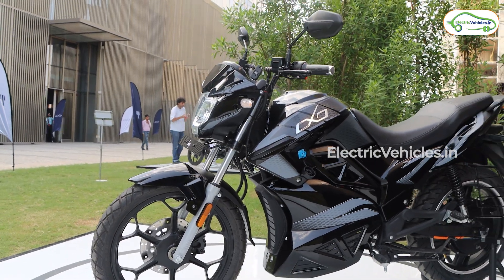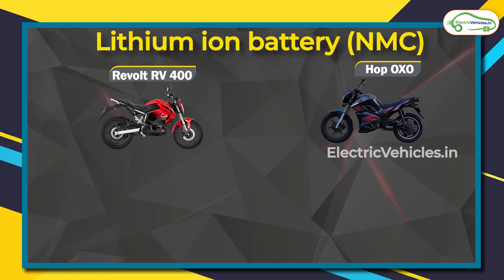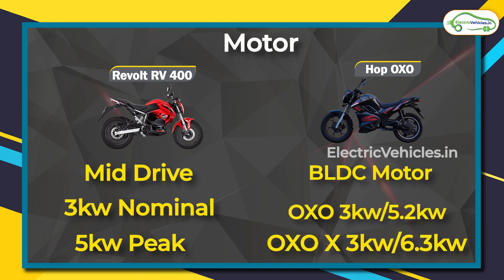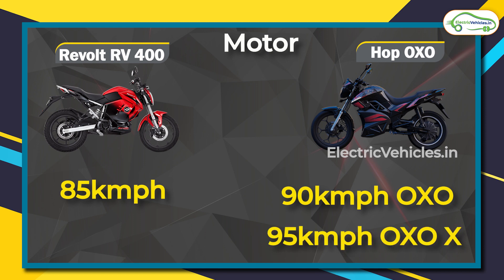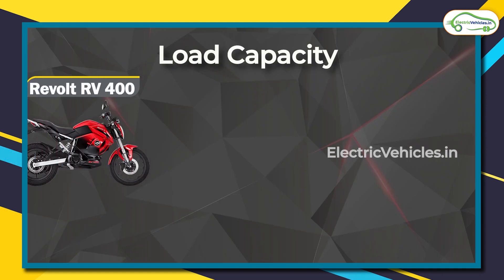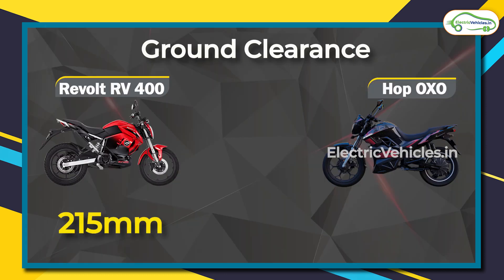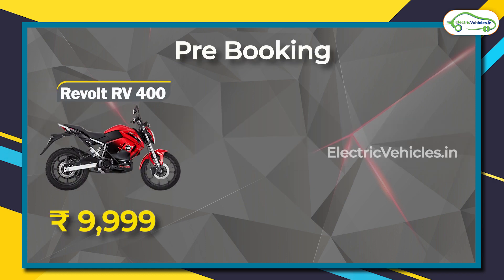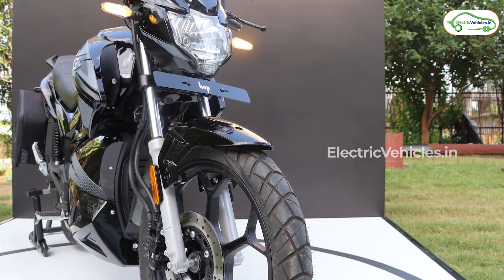Revolt RV 400 Electric Bike VS Hop OXO Electric Bike | Latest Electric Bikes India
👉Revolt RV 400
-Range IDC  150km
-Battery 3.24 KWH
-Charging Time 0-100kmph 4.5 hr
-Top Speed 85kmph
-Motor Mid Drive 3kw Nominal/5kw peak
-Modes Eco, Normal, Sport

👉Hop Oxo
Top speed 90kmph
True Range 150km
Motor 5.2kw peak
Battery 3.75kwh NMC
Charging 0-100% 5hrs

👉Hop Oxo X
Top speed 95kmph
True Range 150km
Motor 6.3kw peak
Battery 3.75kwh NMC
Charging 0-100% 5hrs